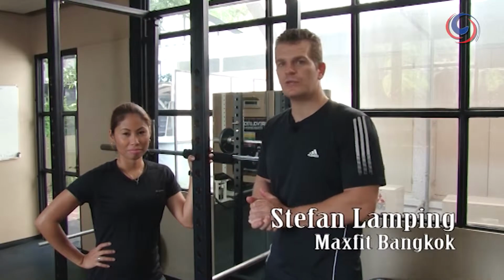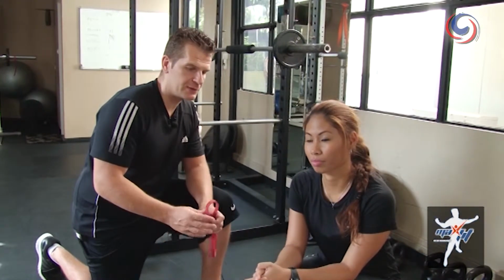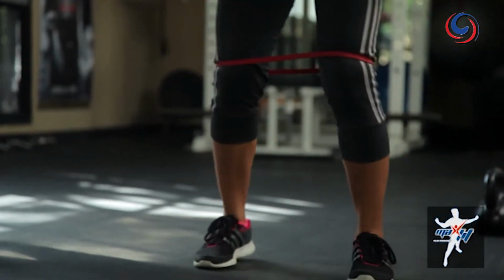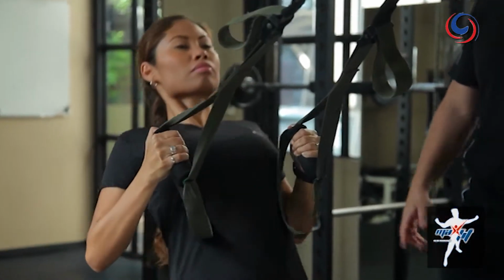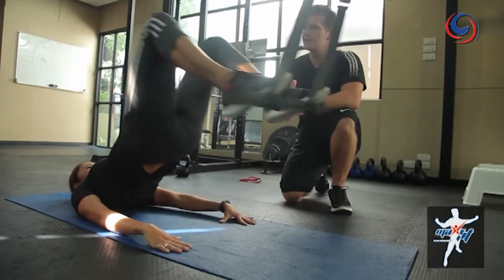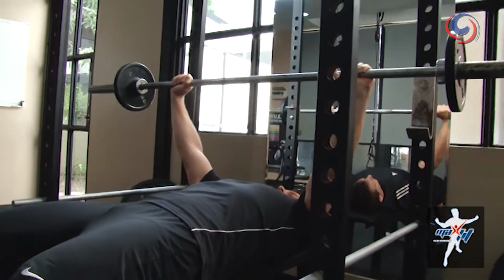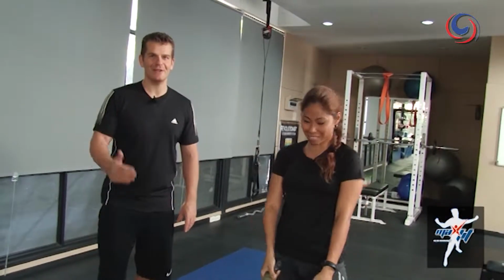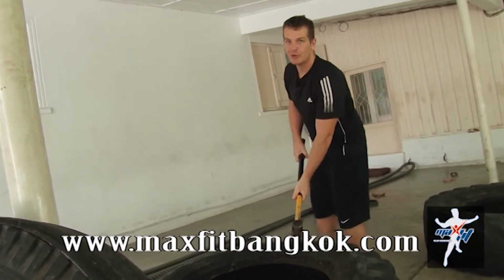MaxFit #29 - Favorite Weight Training & Cardio Tips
Some more of MaxFit's lose weight through exercise